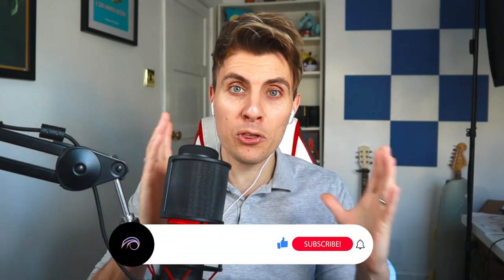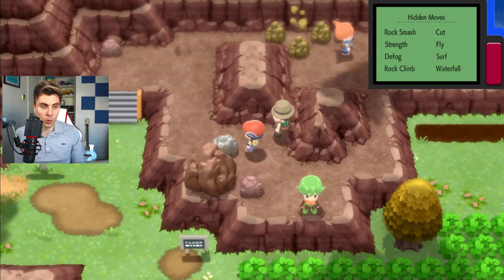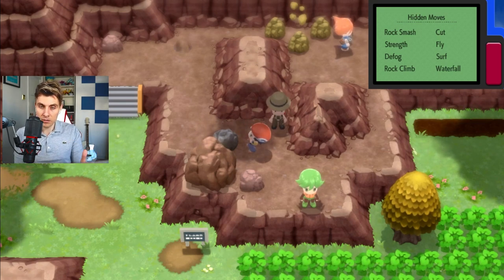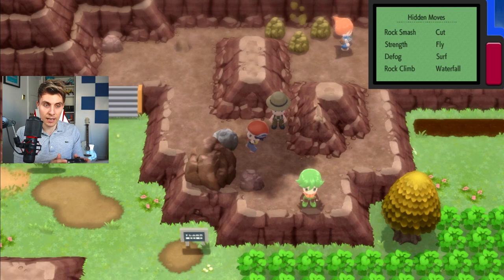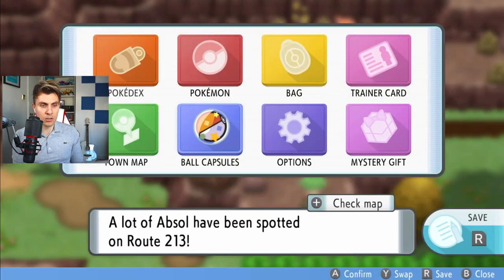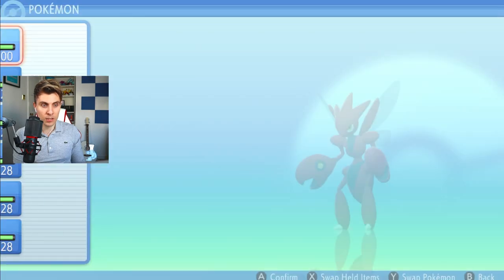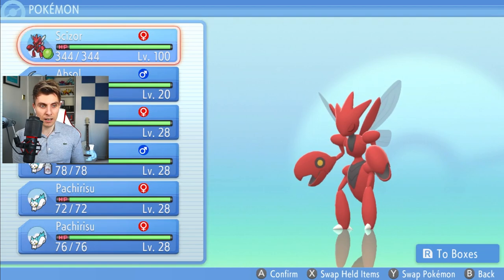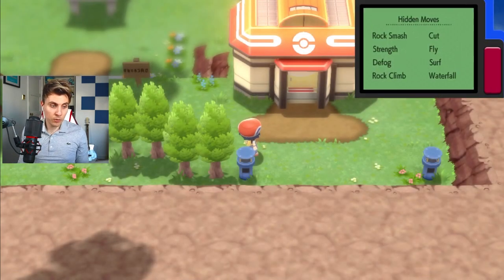CLONE & DUPE IS BACK!! MENU GLITCH ON V.1.1.3 Pokemon Brilliant Diamond and Shining Pearl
That's right friend the menu glitch has made a return once again in Pokemon Brilliant Diamond and Shining Pearl on V.1.1.3. Throughout todays video I will cover how you can set this up in your game to dupe items and clone Pokemon.

Enjoy this content? come check out our streams here on the channel. I stream three times a week on:
Monday, Wendesday & Friday at 7:30pm UTC

GAME INFO
Name: Pokemon Brilliant Diamond and Pokemon Shining Pearl
Developer: ILCA
Publisher: The Pokemon Company, Nintendo
Platforms: Nintendo Switch
Release Date: November 19, 2021

Follow Osirus Studios!